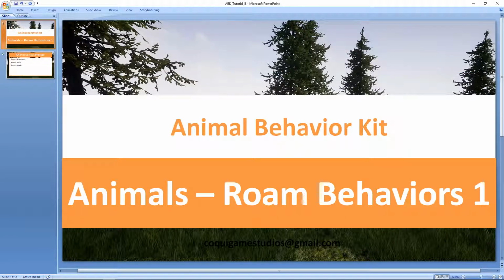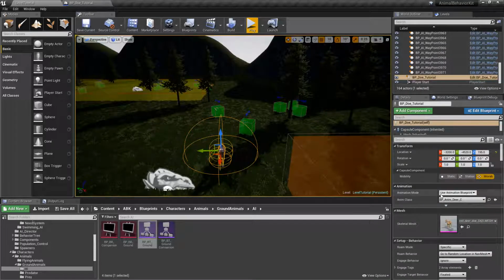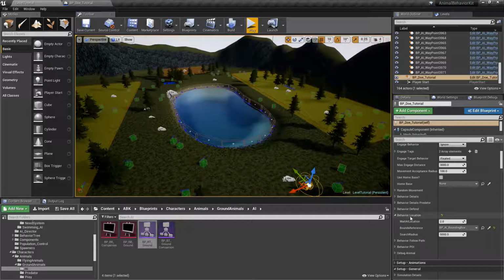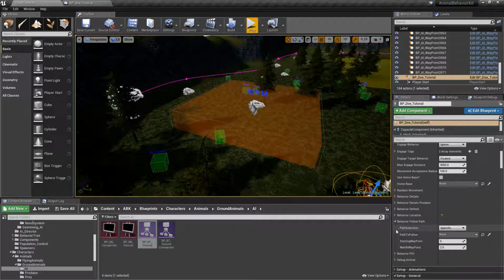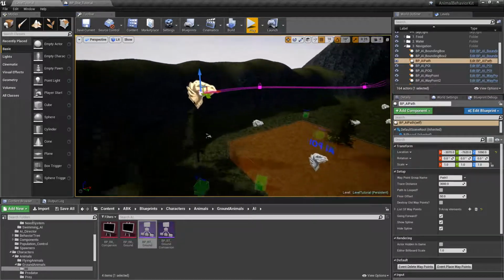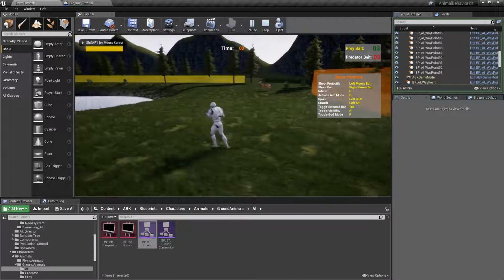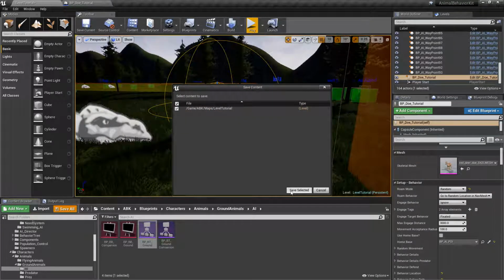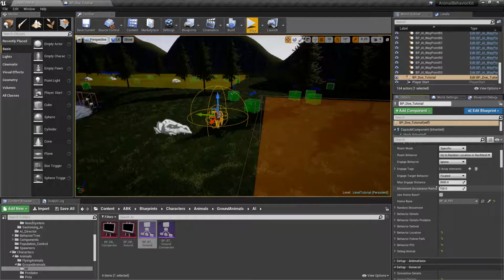ABK Tutorial Series - 5 - Animal Roam Behavior 1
Coverage:

-Roam Behaviors
-Home Base
-Roam Mode